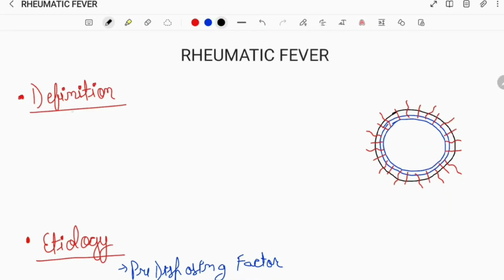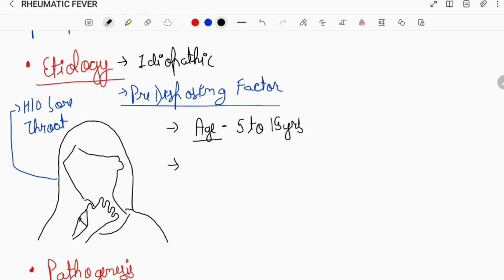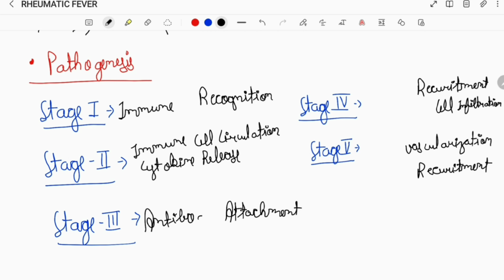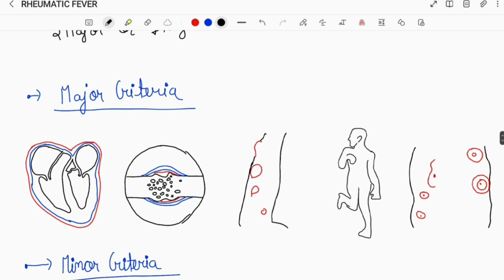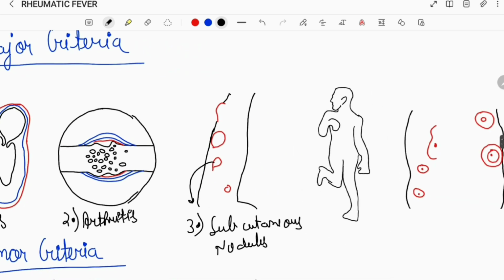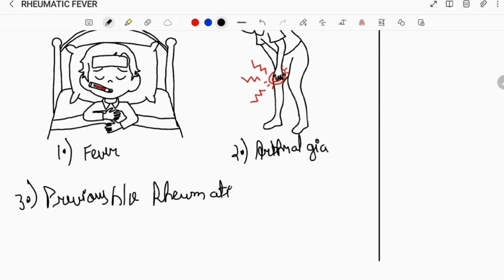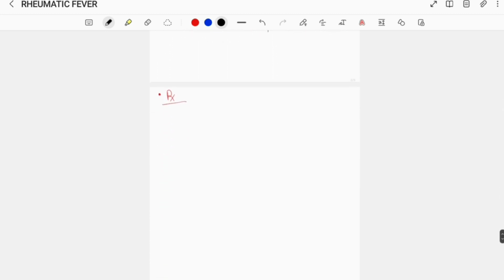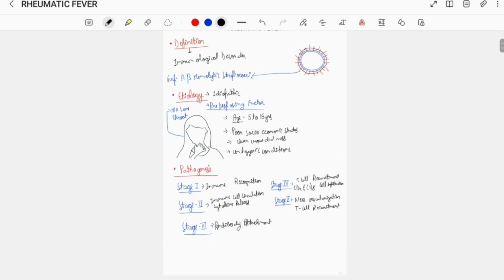RHEUMATIC FEVER | CARDIOVASCULAR SYSTEM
Hey everyone i have discussed the topic of RHEUMATIC FEVER | CARDIOVASCULAR SYSTEM in brief in this video and  have tried to make it easy to understand.